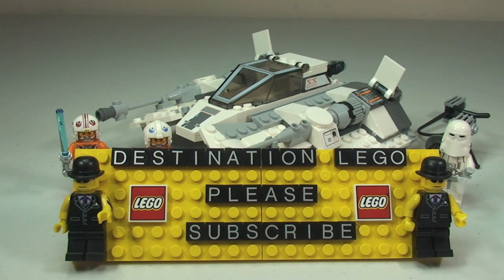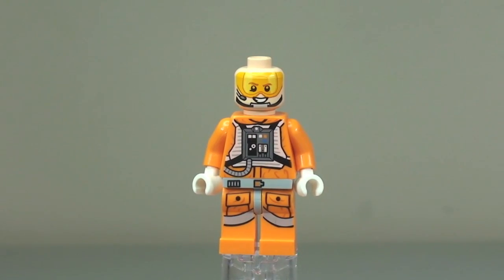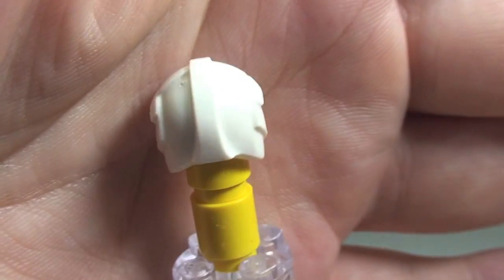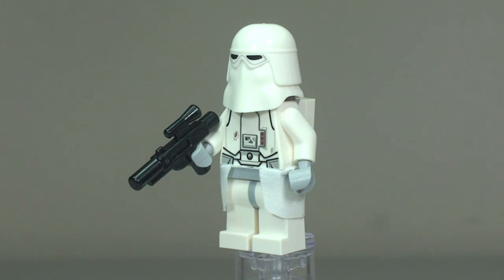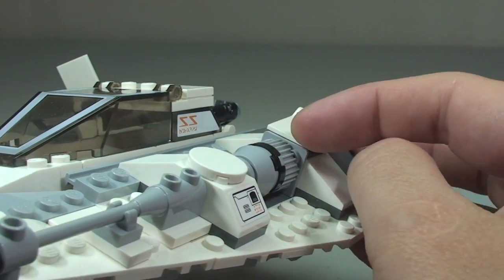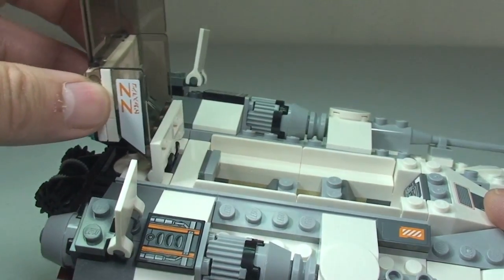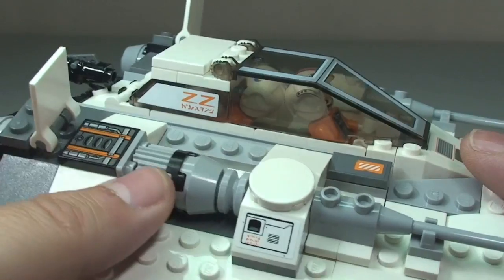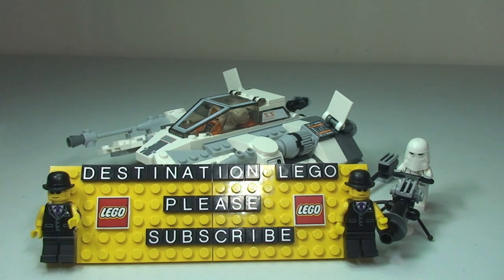LEGO Star Wars Snowspeeder set 75049 Full Review Summer 2014 wave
LEGO Star Wars Summer 2014 Snowspeeder set 75049 - Full review video

75049
Ages 7 - 12
278 pieces
£34.99 (UK Lego Store RRP 2014)
$29.99 USA TBC

Many Thanks

Destination Lego